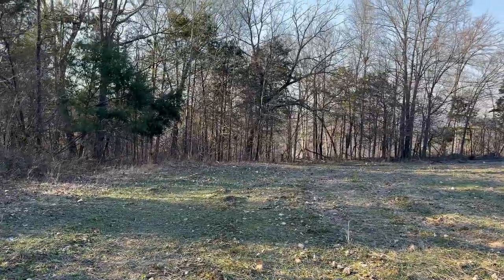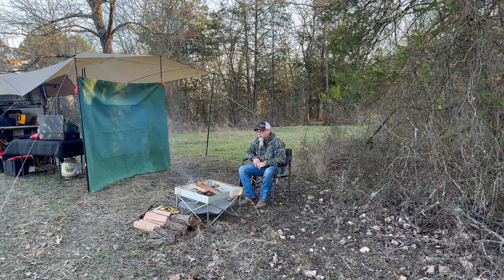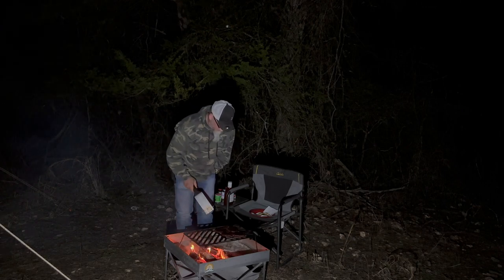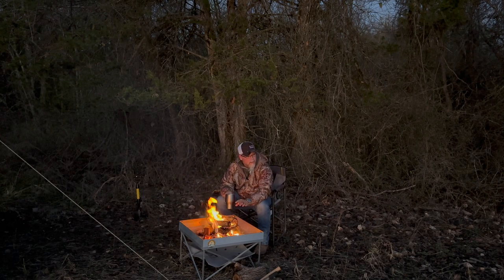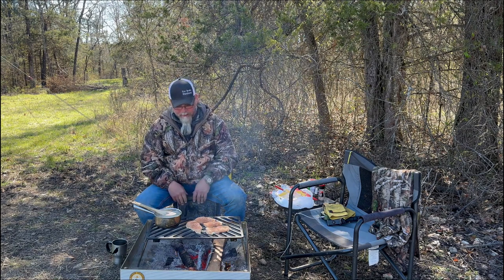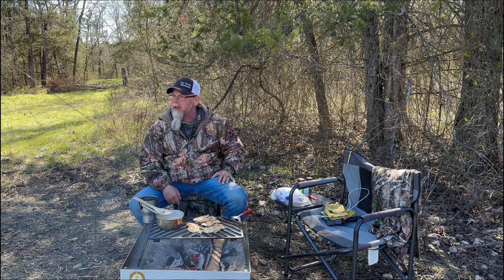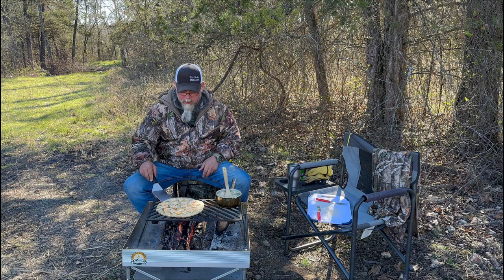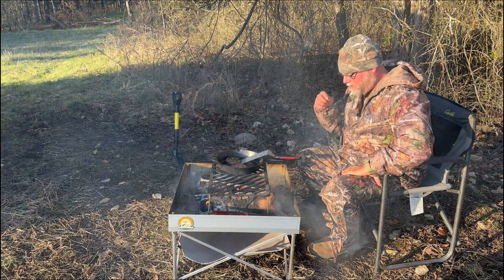Two nights Dispersed camping and campfire pizza. New mattress for the RTT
Dispersed camping in the Ozark National Forest. Campfire cooking at its best.
P.O.box 2463
Mountain View, Ar. 72560